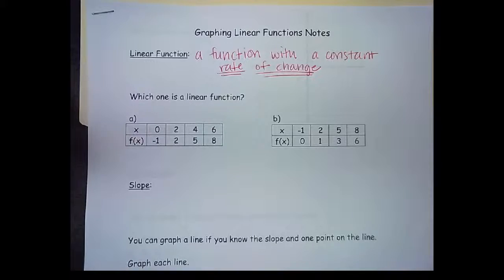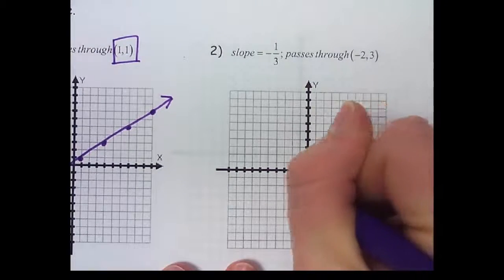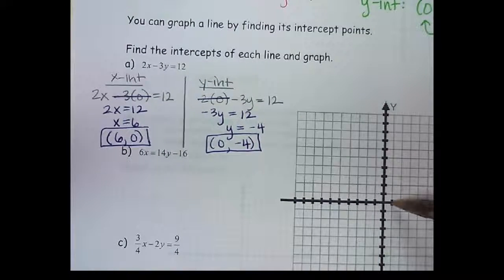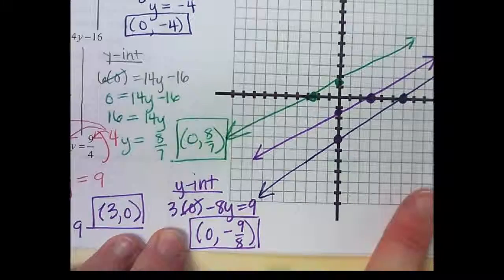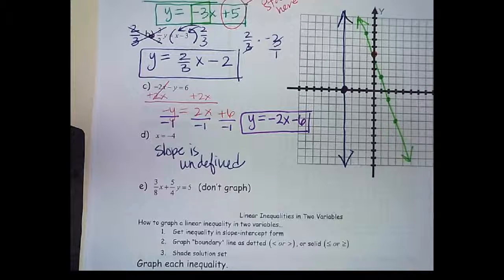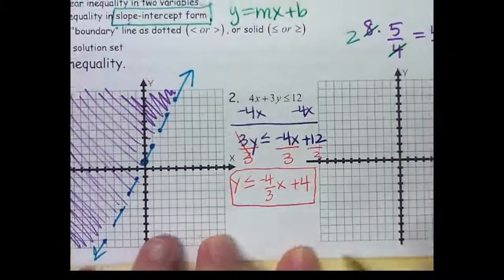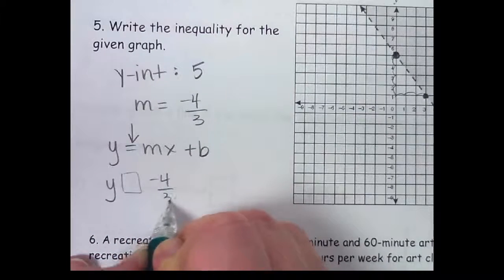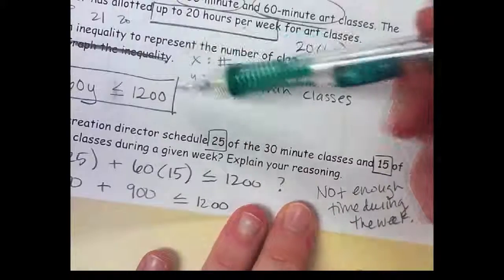Graphing Linear Functions 9/9